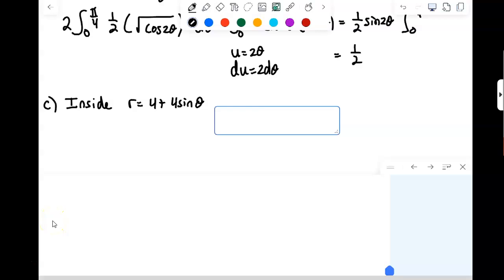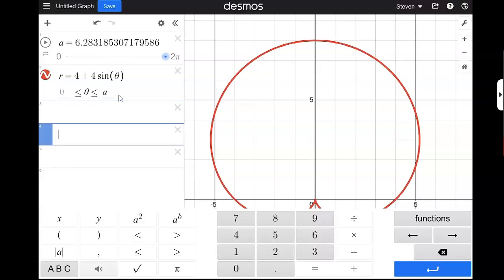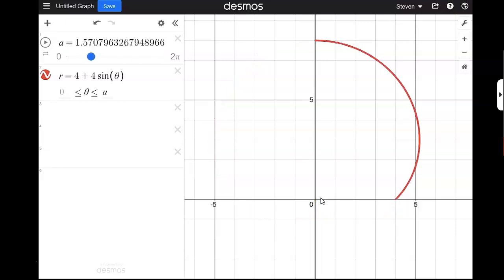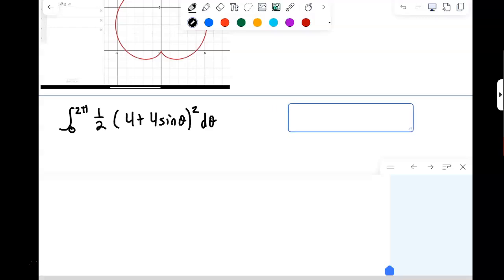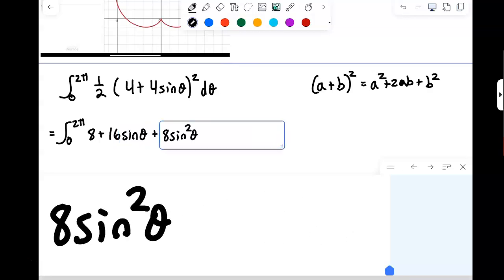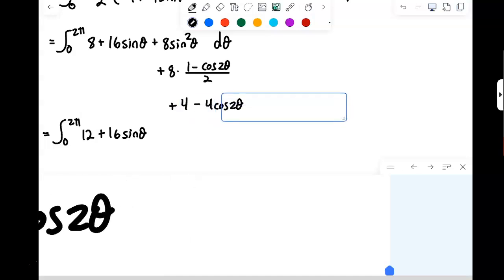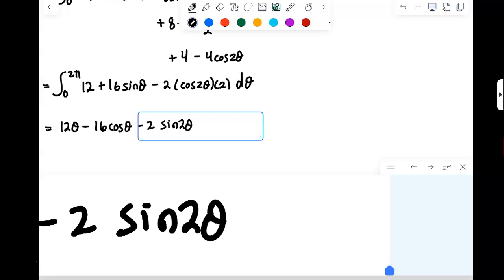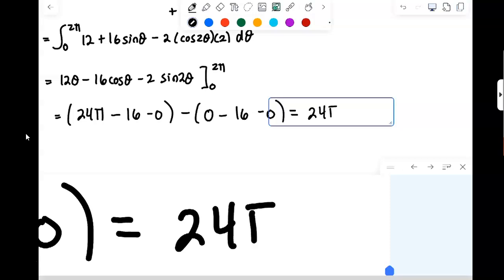Area in Polar Coordinates 3